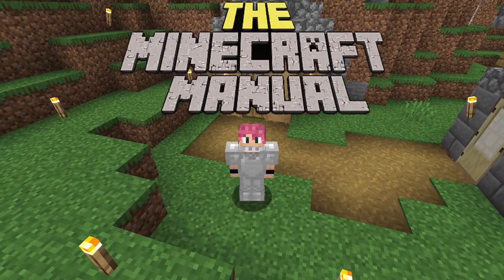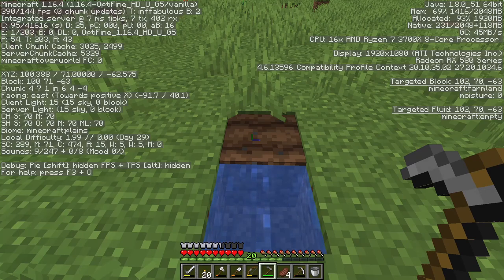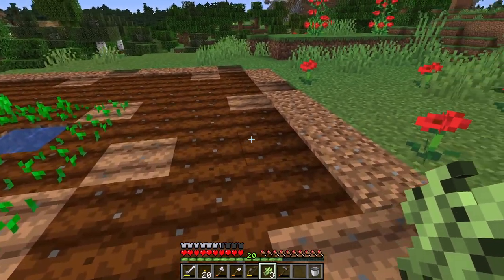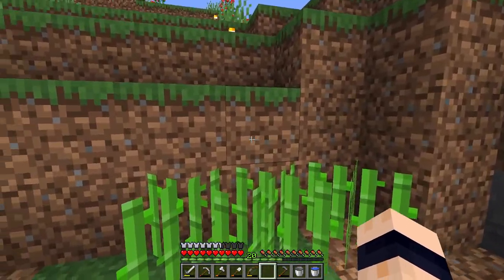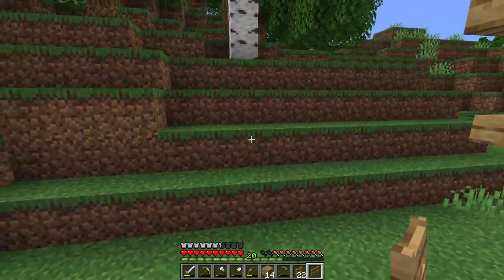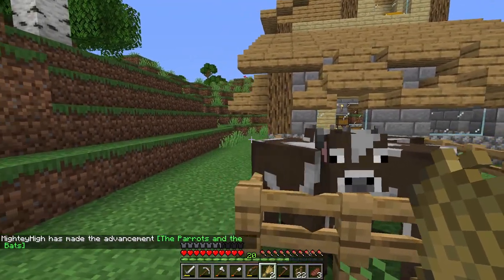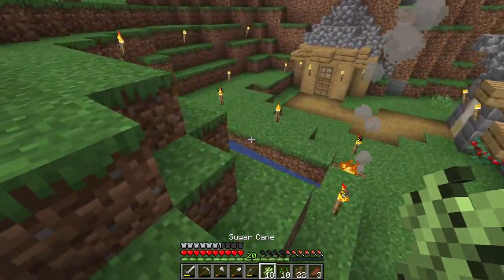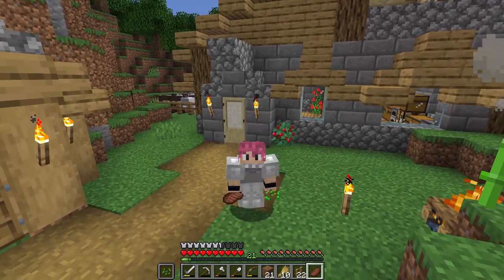How To Start Farming In Minecraft (Carrots, Potatoes, Cows) The Minecraft Manual Ep5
How To Start Farming In Minecraft (Carrots, Potatoes, Cows) The Minecraft Manual Ep4
In this video we get to know how to start growing crops in Minecraft and how to get Cows and Sheep for food.
My PC Parts
CPU: Ryzen 3700X
GPU: RADEON RX 580
MotherBoard: ASUS TUF Gaming X570-Plus
PSU: Corsair RM850, RM Series
CPU Cooler: Corsair Hydro X Series, XC7 RGB CPU Water Block for Intel 115X/AMD AM4 Sockets (High-Efficiency CPU Cooling, Customisable Integrated RGB Lighting
Alphacool NexXxoS XT45 Full Copper 360mm Radiator V.2